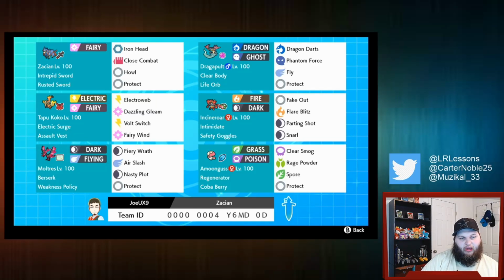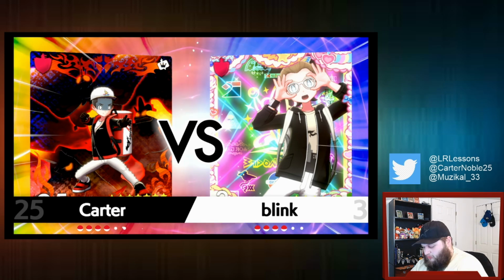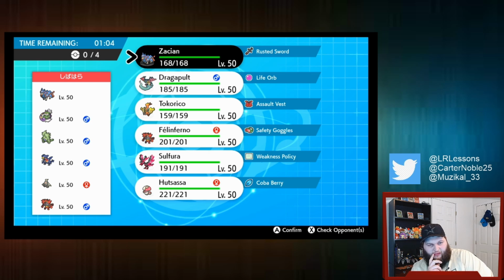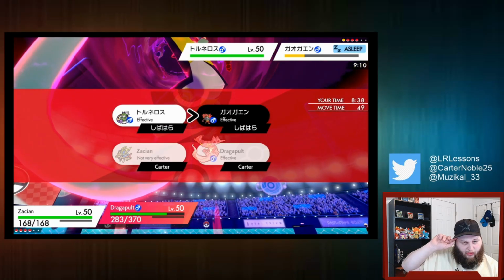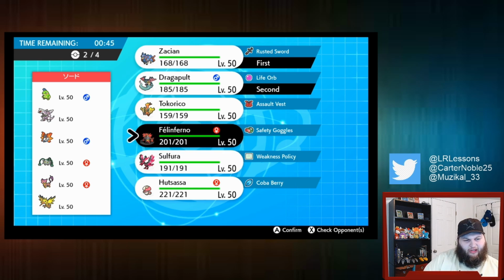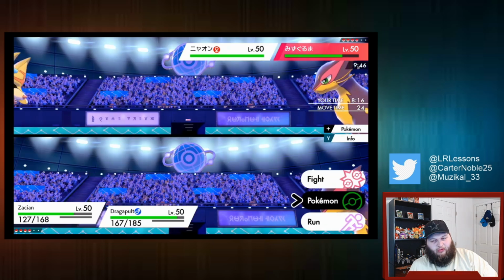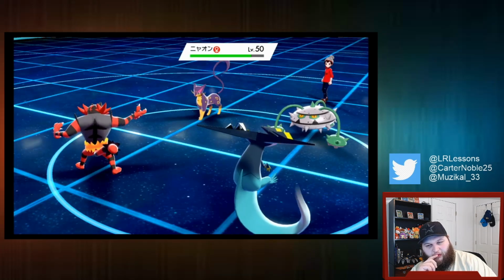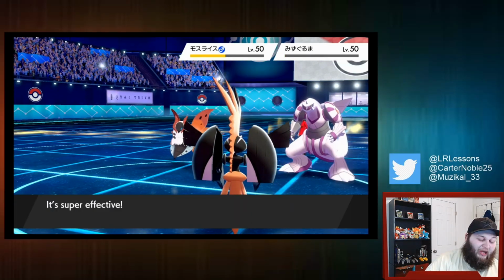Littleroot Laddering | Episode 83: Zacian Appears from the Mist!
Hello everyone! and welcome back to Littleroot Laddering! We had a snafu with the Ho-Oh team for today, so Carter stepped in with JoeUX9's Zacian team he had been playing with on stream. This team feels really powerful, and Zacian is one of the most hyped up Restricted pokemon for series 8, so you best be prepared for this doggo!

Rental Code --- 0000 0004 Y6MD 0D

Join the Littleroot Lessons Discord!